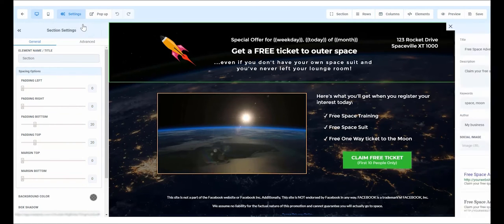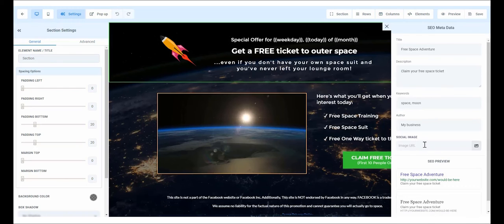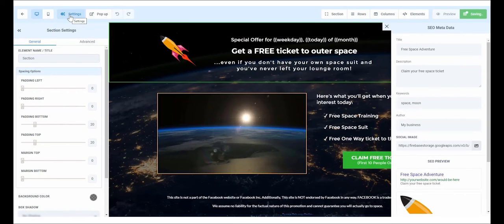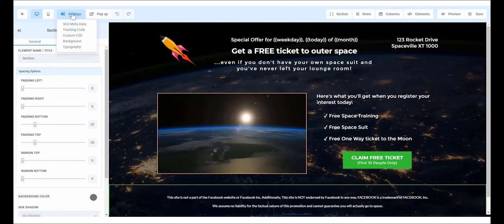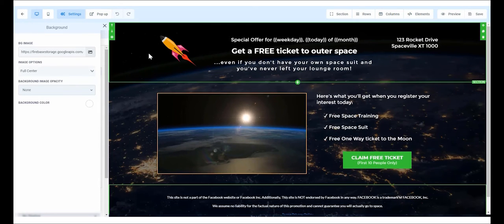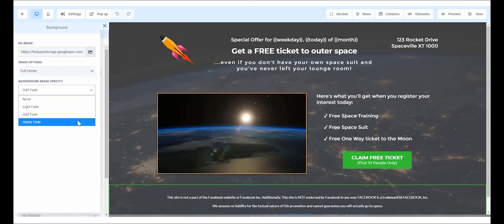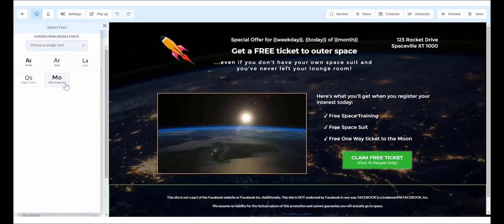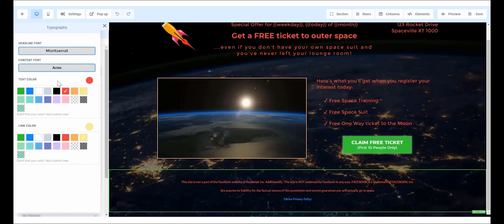Individual Page Settings in Page Editor